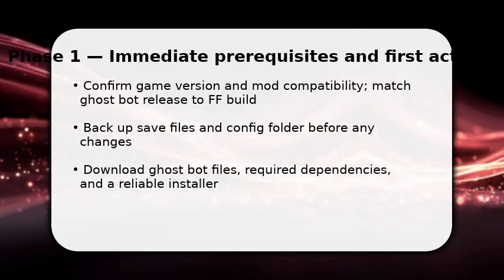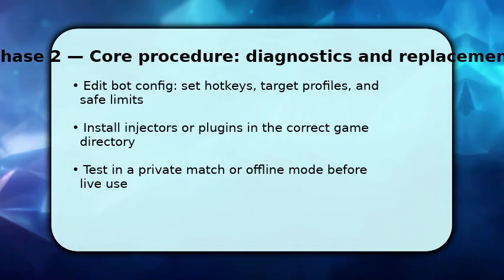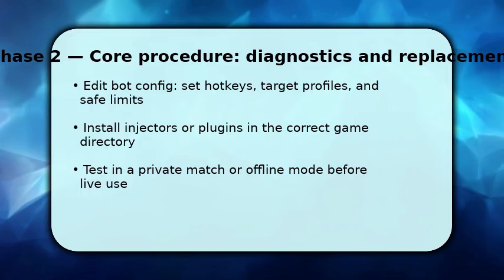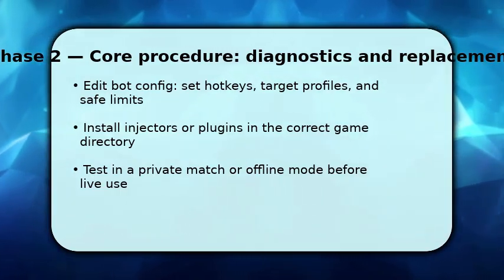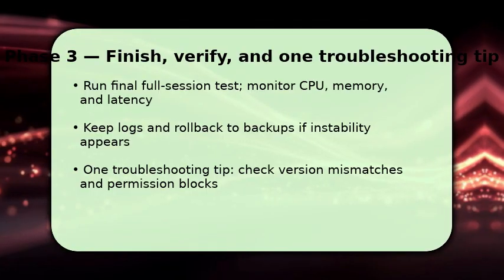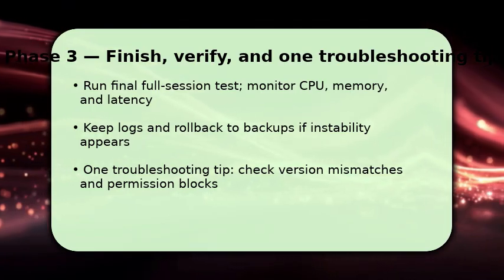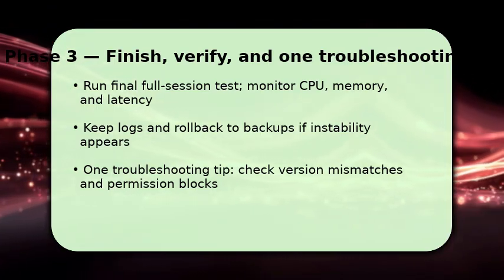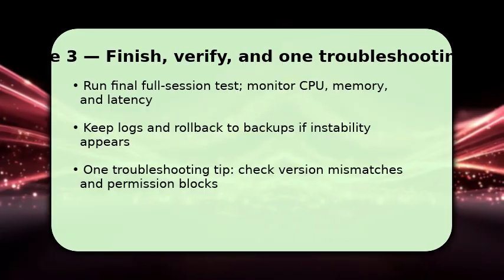How to Use Ghost Bot in Ff - Easy Guide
How to Use Ghost Bot in Ff - Easy Guide | 🔒 Surfshark VPN Deal — Stay private and secure. $1.99/mo + 3 Months Free ▸

Discover the step-by-step process of integrating Ghost Bot into your favorite game, Fortnite. This easy guide will walk you through installation and basic commands to enhance your gaming experience with this powerful tool.

Ghost Bot, Fortnite Guide, Installation Steps for Ghost Bot in FF, Enhance Gaming Experience, Commands Mastery,